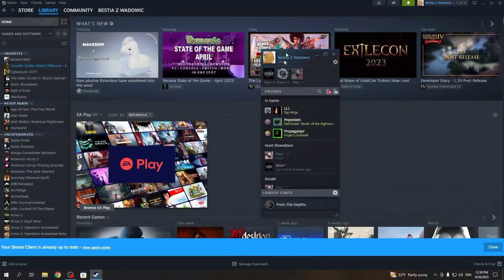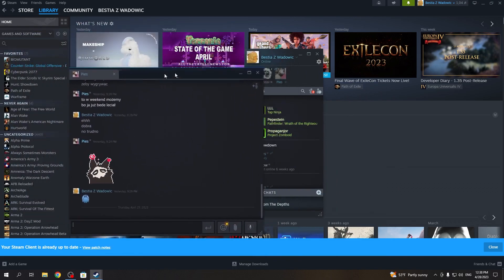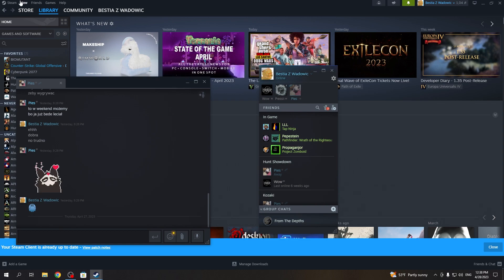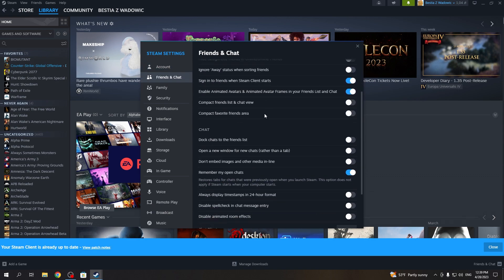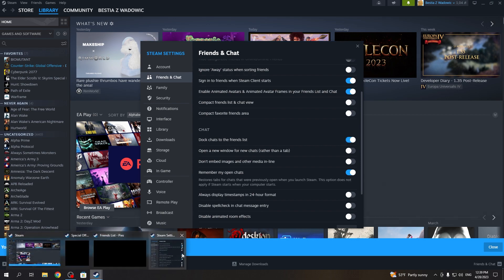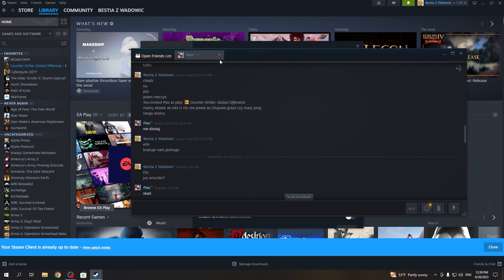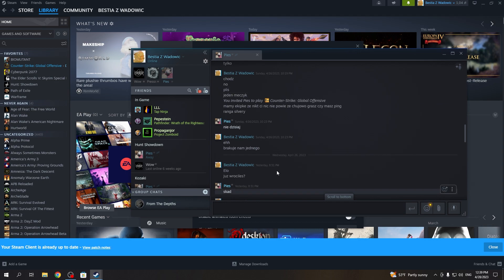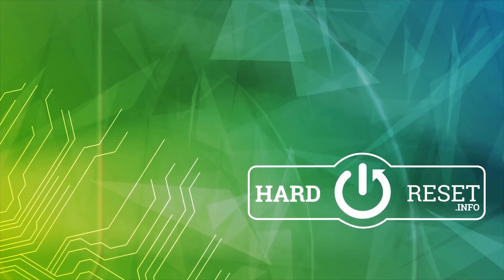How To Dock Chat To Friends List On Steam 2023 | Steam NEW UI UPDATE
In this tutorial video, we will show you how to dock the chat to the friends list on Steam in 2023. This feature allows you to access your chat and friends list in a single window, making it easier to communicate with your gaming buddies. The steps are straightforward and easy to follow, so whether you're a seasoned Steam user or new to the platform, you'll be able to dock the chat to the friends list in no time. With this simple tweak, you'll be able to enjoy a more streamlined Steam experience.

How to lock chat with friends list in Steam ?
How to detach chat from friends list window on Steam April Update ?
How to attach friends list to chat windows on Steam UI Update ?
Steam 2023
Steam UI Update 2023